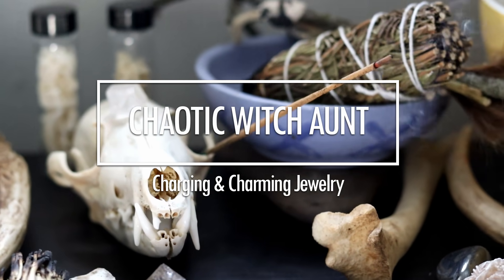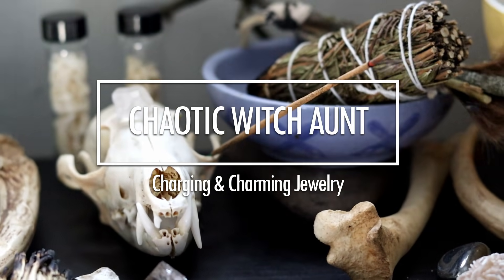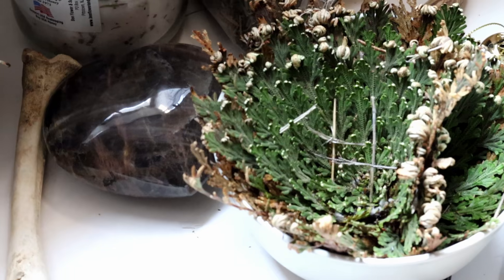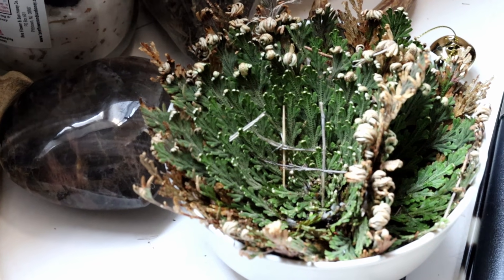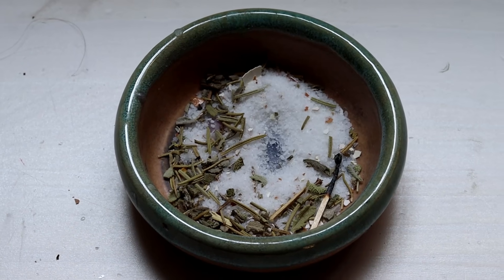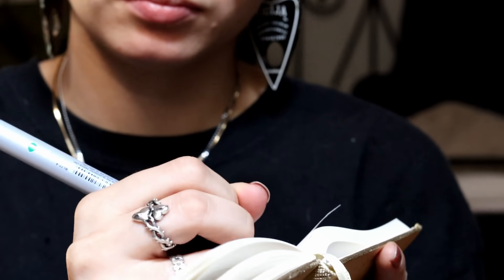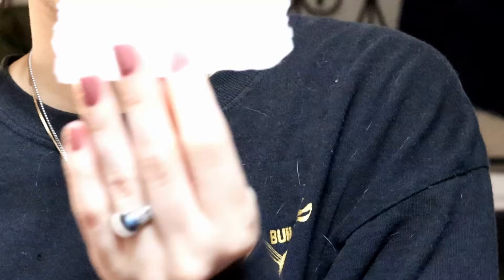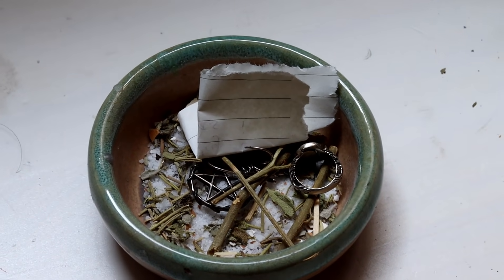Charging & Charming Jewelry!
Super happy to be back in a new space and talking about one of my favorite topics! This was a well requested video, and keep in mind that this is only my method of charging and charming jewelry.